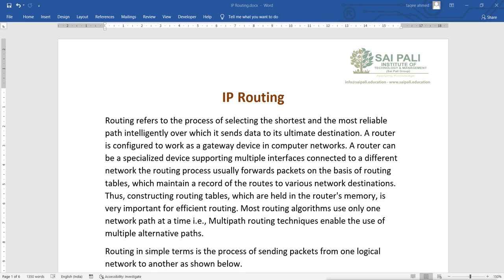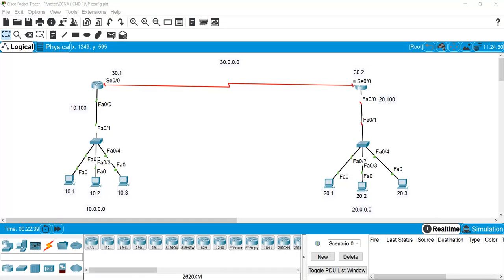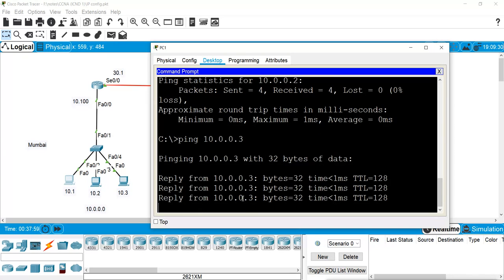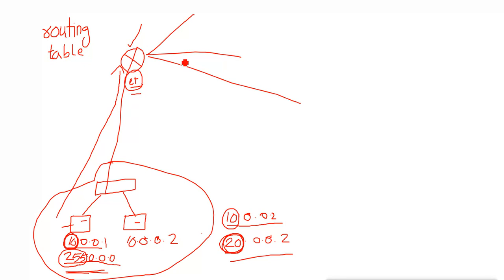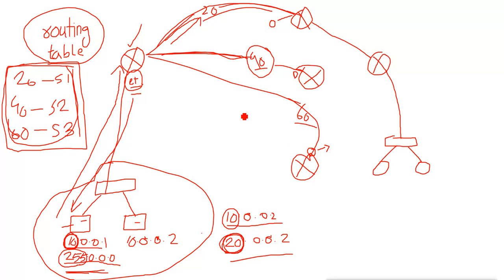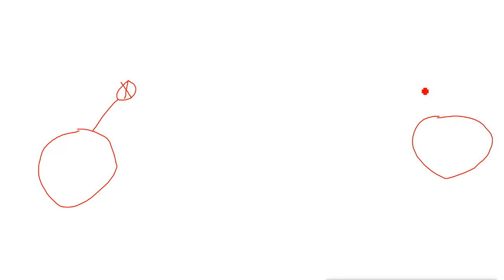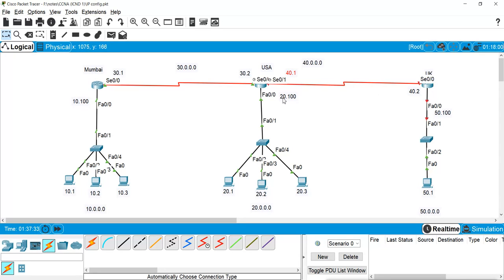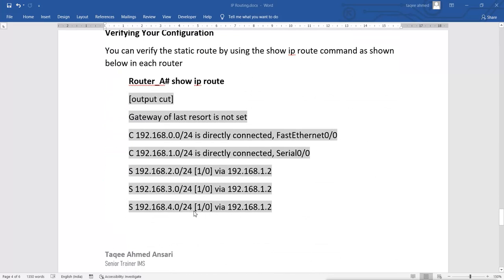IP Routing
This video is about static routing.